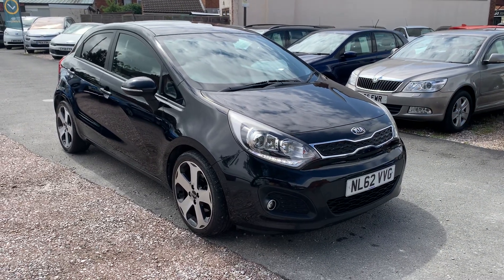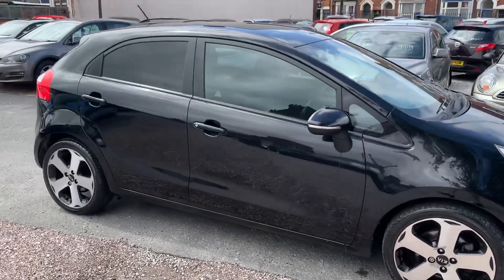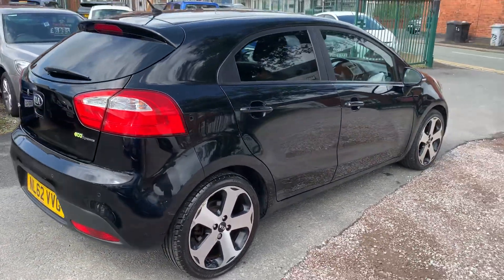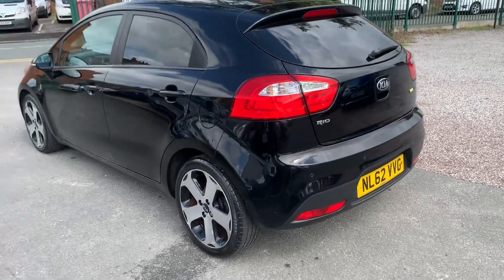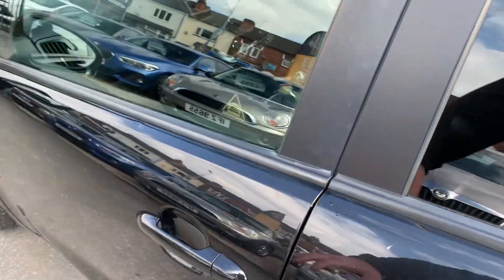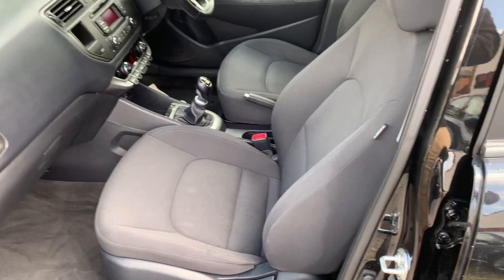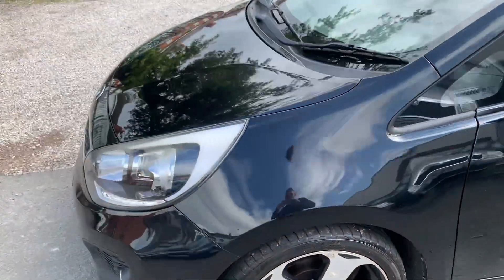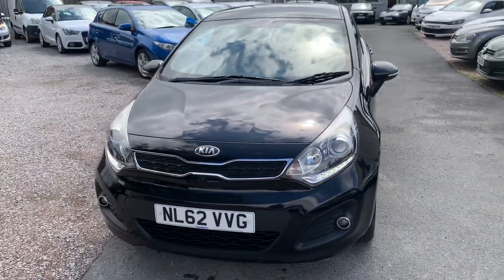22 July 2023